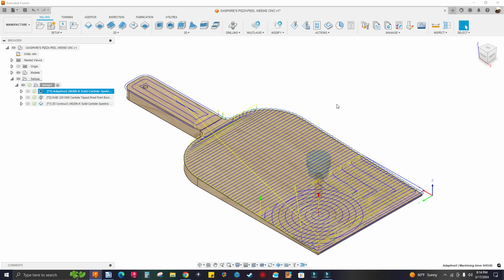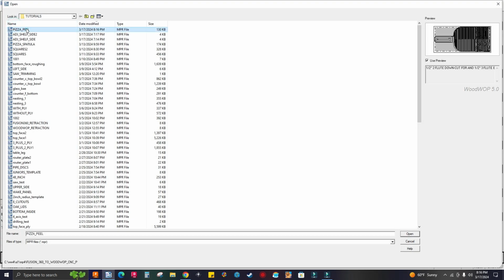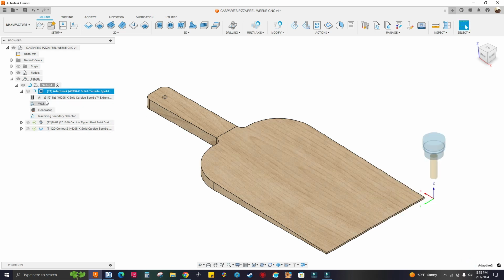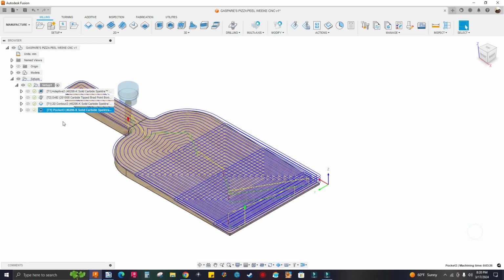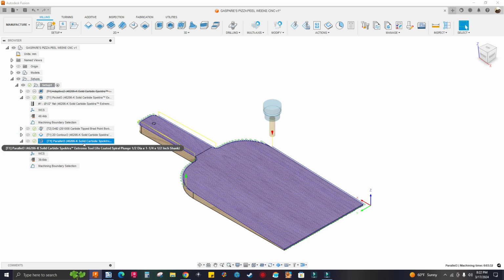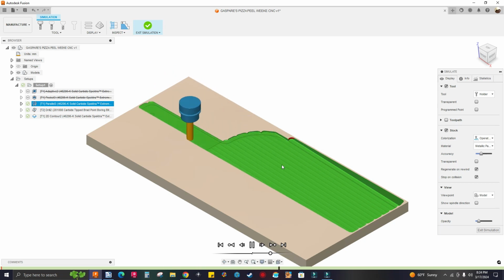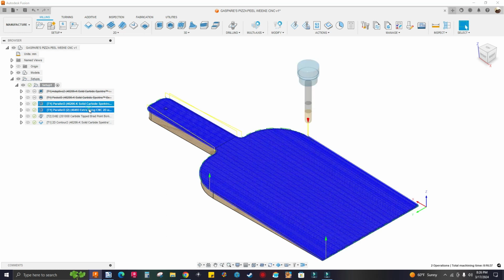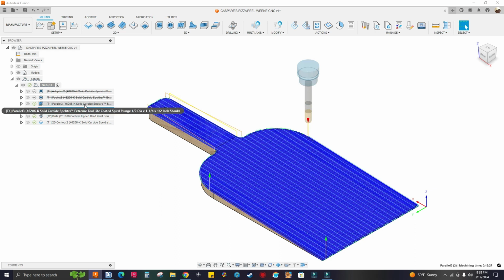2 ALTERNATIVES TO 3D ADAPTIVE CLEARING FOR ROUGHING.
Hello guys, in this video i am going to show 2 other 3d strategies that you can use for roughing which makes toolpath generation faster and also the mpr file lighter.